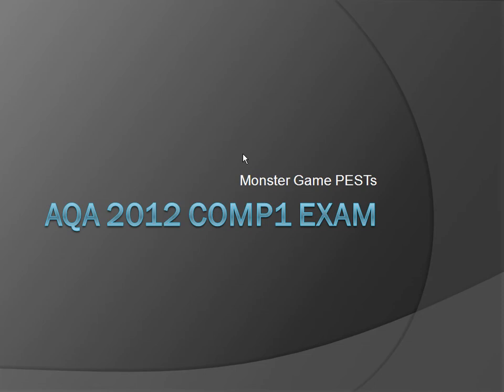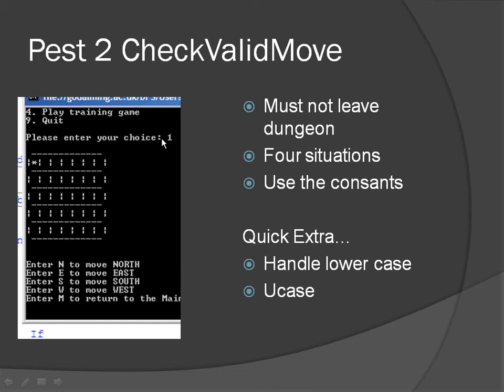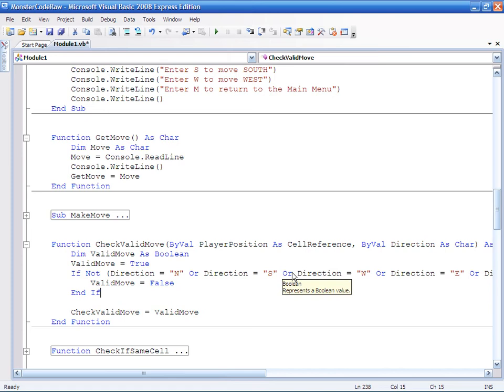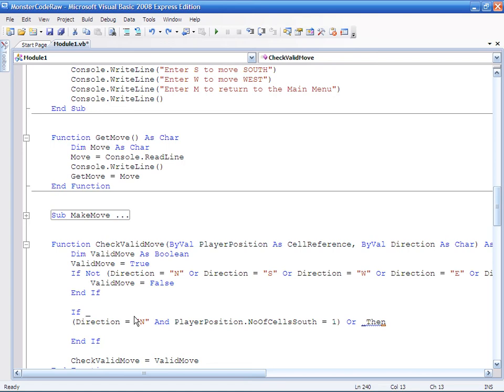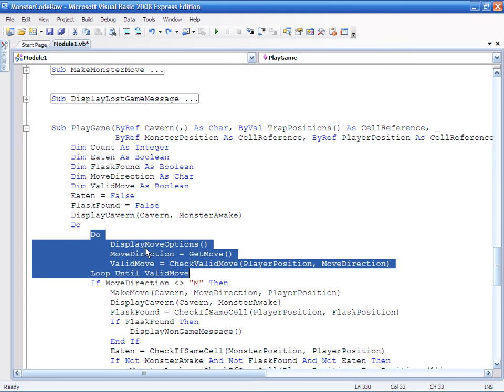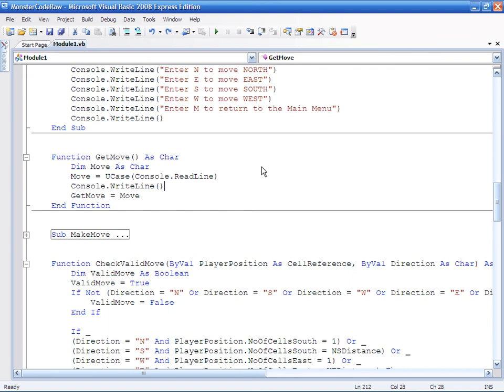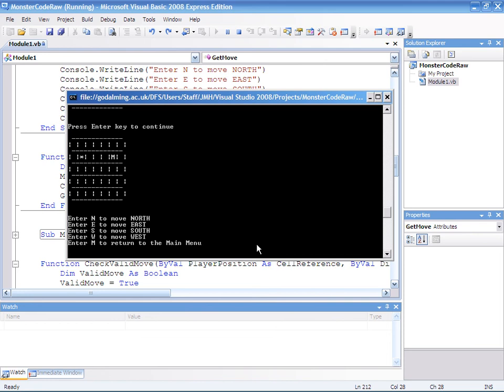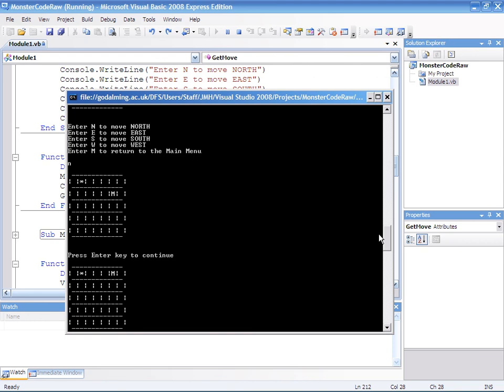AQA Comp Pest2 CheckVaildMove Validation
Ensuring lower case inputs are accepted and make sure you can not leave the caven